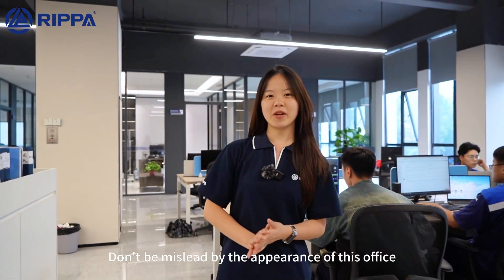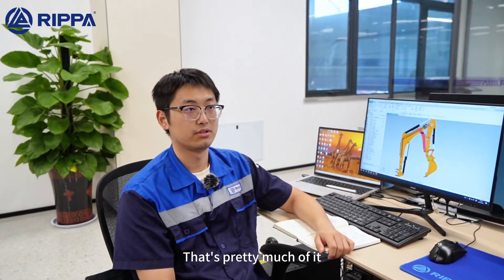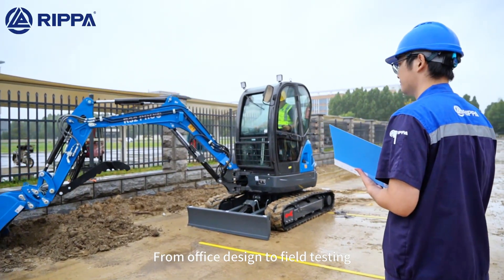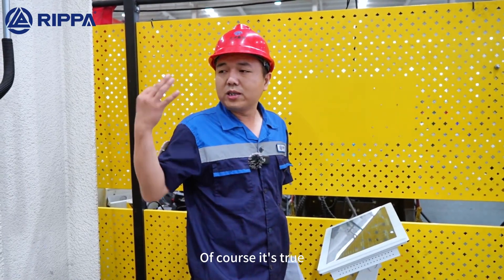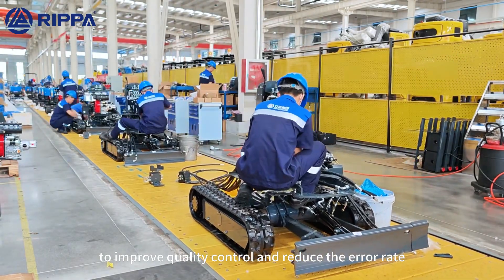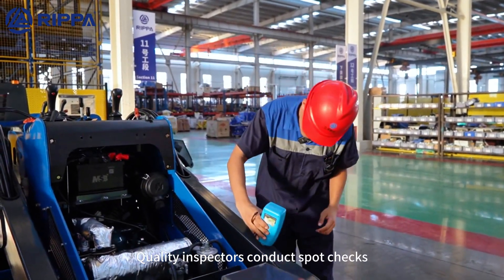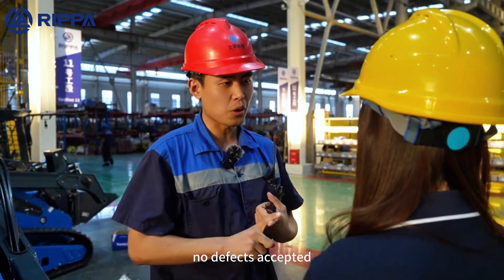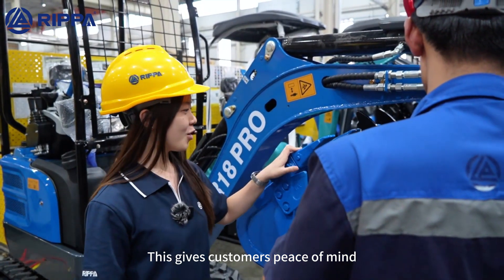Inside Rippa Group: From Digital Design to Factory Floor — How We Deliver Quality and Value#rippa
How do we achieve high quality and competitive pricing—no “magic,” just disciplined engineering and operations. Join host Xiao Meng for a behind‑the‑scenes journey through Rippa’s end‑to‑end workflow: digital R&D, field validation, lean manufacturing, and rigorous quality assurance.

What you’ll see inside:

R&D Headquarters
Real‑time CAD + CAE: draw, compute, and iterate with simulation‑driven decisions
Component‑level analysis and optimization to reduce failure modes before production
“Train it in the computer” so machines behave predictably in the field
Field Testing
Design features proven in real jobsite scenarios for stability, control, and durability
Closed‑loop feedback feeding continuous product improvement
Certifications
Independent approvals: CE, EPA, ISO 9001, and ROPS for safety, emissions, and quality
Manufacturing Excellence
Line balancing, takt‑based flow, and process specialization speed onboarding
Multi‑skilled operators in critical stations elevate consistency and throughput
Standardized work with in‑process self‑checks and cross‑inspections ensures stability
Quality Mastery
The “Three No’s” rule: no acceptance of defects, no creation of defects, no release of defects
Digital inspection and full traceability: track data back to source and forward to shipments
Issues closed with root‑cause action, verification, and learning
It’s not a trick—it’s the system. From concept to delivery, every step is built to create reliable machines and long‑term confidence.

Rippa factory tour; mini excavator manufacturing; digital engineering workflow; CAE simulation; lean assembly line; standardized operations; cross inspection; quality assurance system; defect prevention; traceability in manufacturing; CE EPA ISO9001 ROPS; continuous improvement; industrial product development